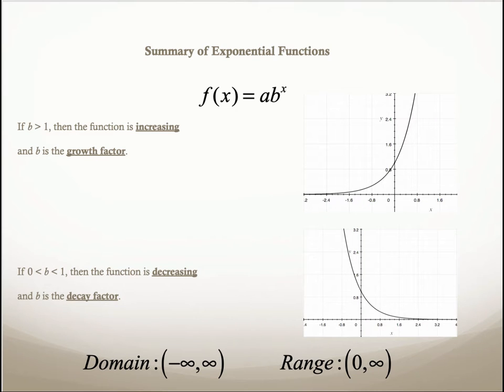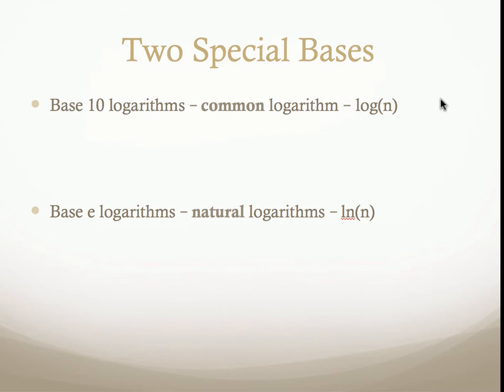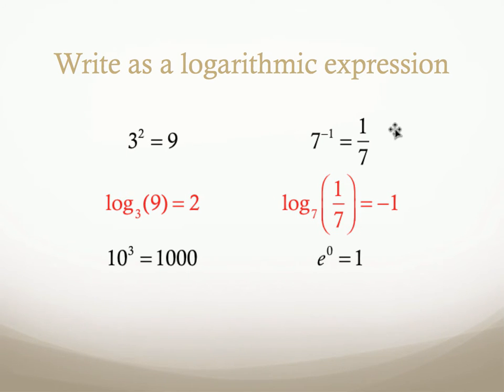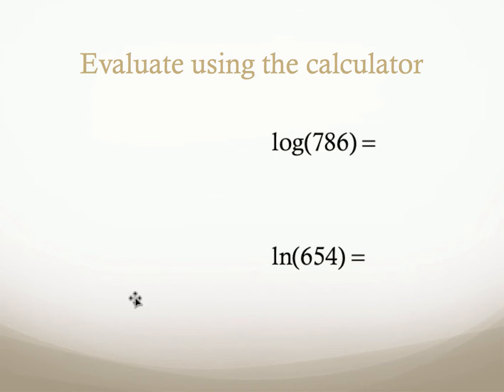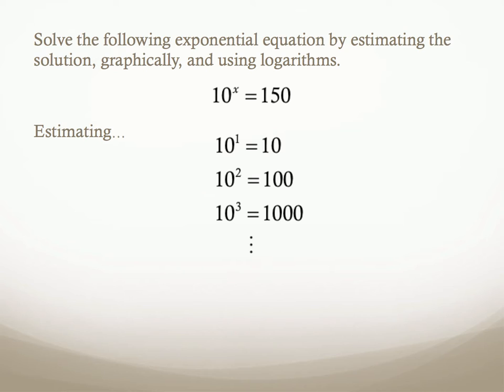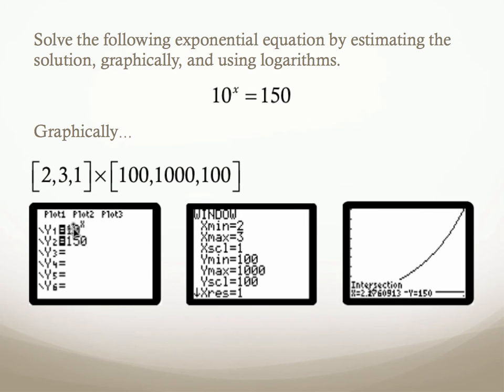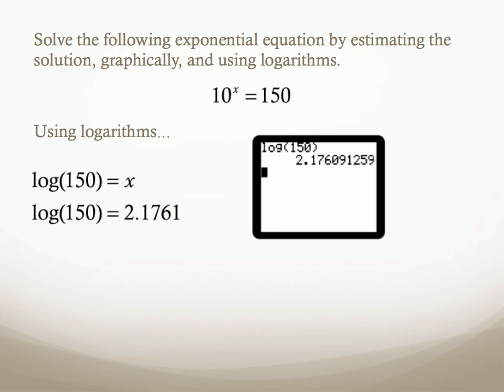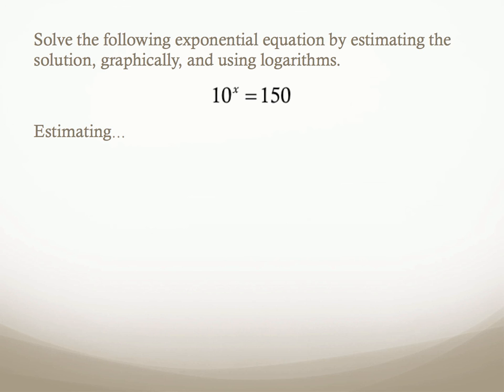Basics of Logarithmic Functions